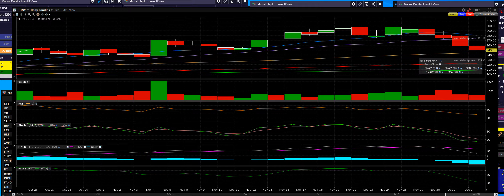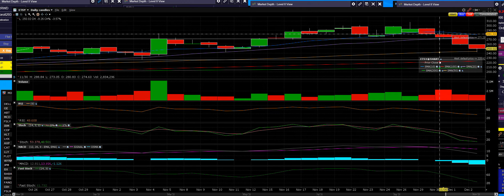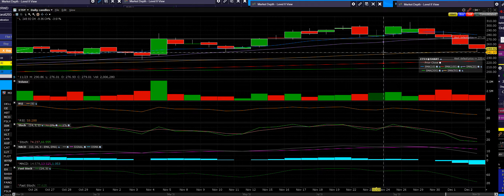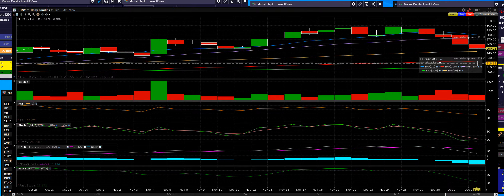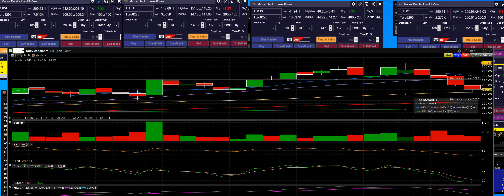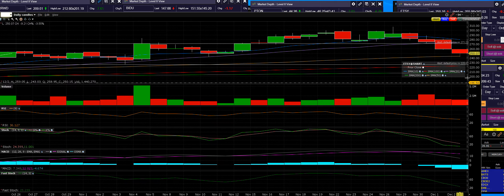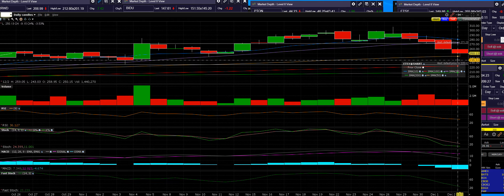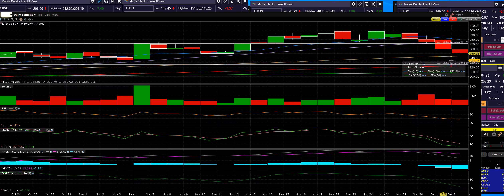12 2 21 ETSY SELLING SHORT GOING DOWN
ETSY chart is in a downtrend selling short holding this short for a long time

TurboOptionTrading.com website was built for new traders, medium traders, advanced, traders. Stock Trading Ideas madeit simple easy to use the Powerful Website’s 9000 live trading videos.

We cover Stocks, Options, ETFs, Indexes, Futures, Commodities
TurboOptionTrading.comLive Trading Room DailySign Up

 Options Market OverviewTrading school

Options Screener

TurboOptionTrading.com stock market trading school is for everyone around the world. The complete stock and options training guides NewStock Trading Beginners or Medium or Advanced Traders.

The trading platforms traders should use when buying and selling stocks and Options Trading.

Your golden opportunity to validate ourstock market school serviceswith live trading stock and options trading, in-depth stock market news, analyst coverage upgrades, downgrades on stocks, trading stock breakouts 35 years of experience is with all traders who visit our TurboOptionTrading School enjoy your time with us.

TurboOptionTrading Team of Traders for Traders.